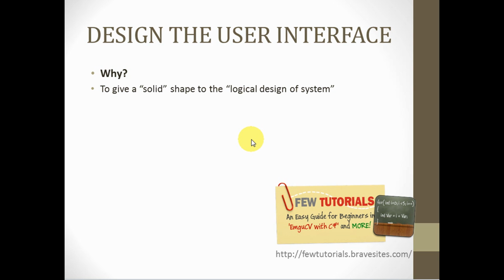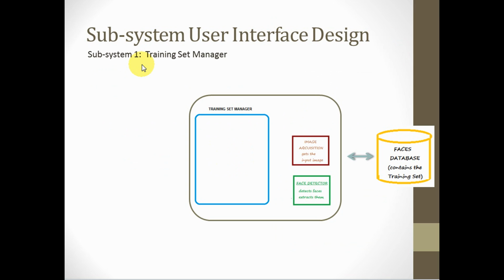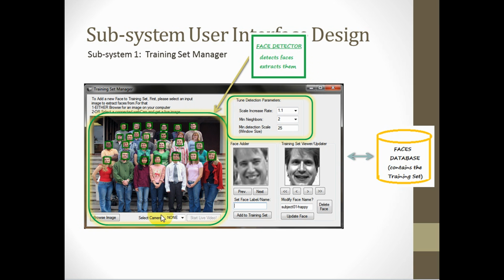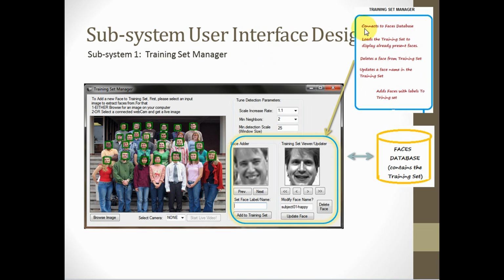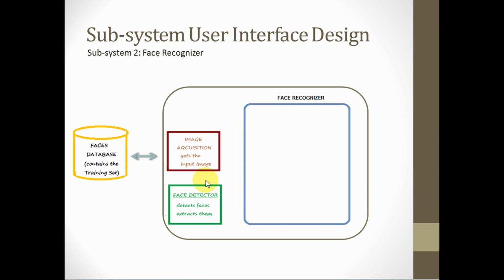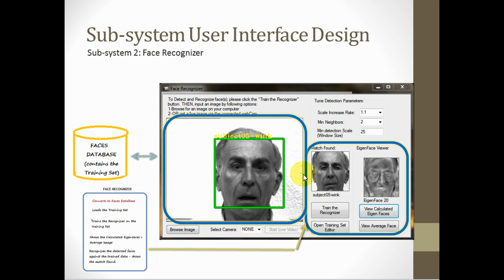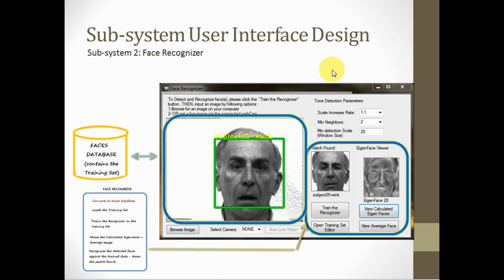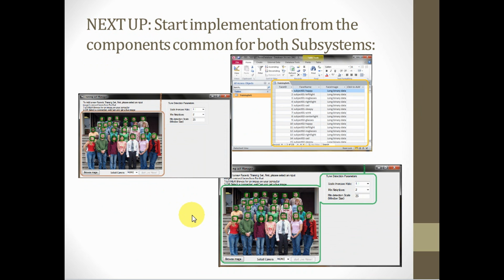Analyze & Design a Face Recognition System (5_5)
Face Recognition Tutorial Series:
Level 4c -- PART I -- Analysis & Design of Face Recognition System
Video Description:
How should the user interface of the Face Recognition System look like when you code/implement it? in other words, which tools from toolbox make up which component from the system design? how should they be layed out on the windows application form?